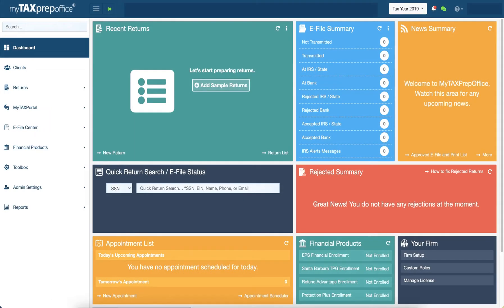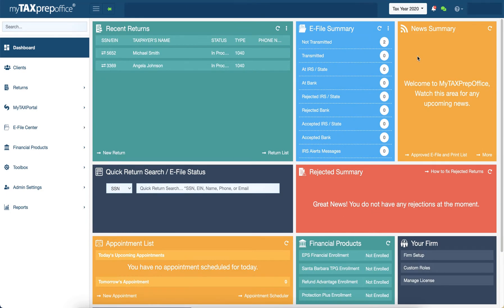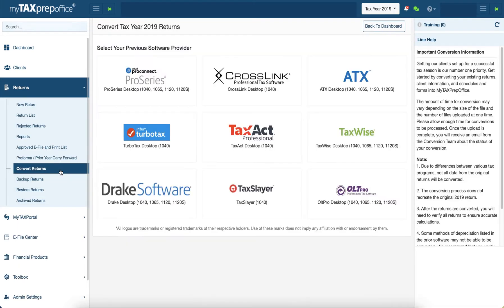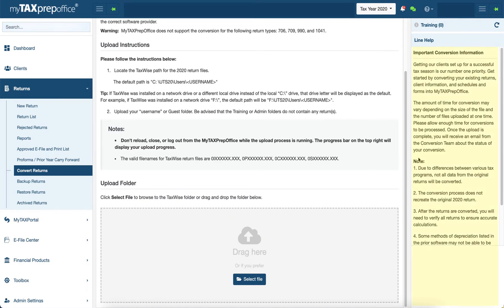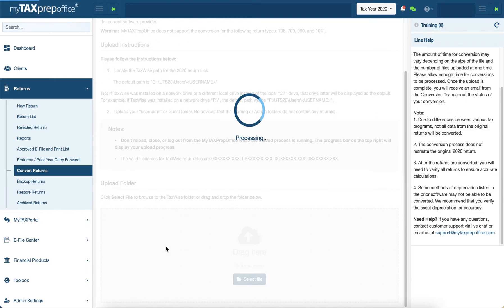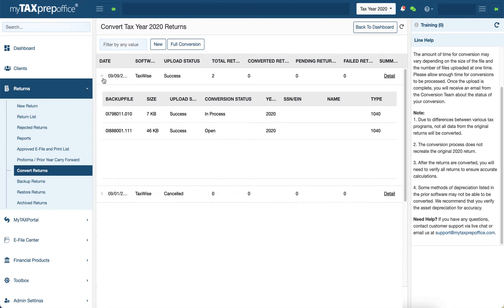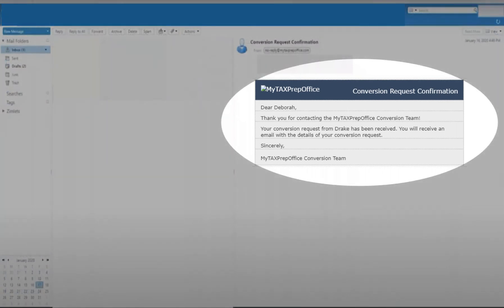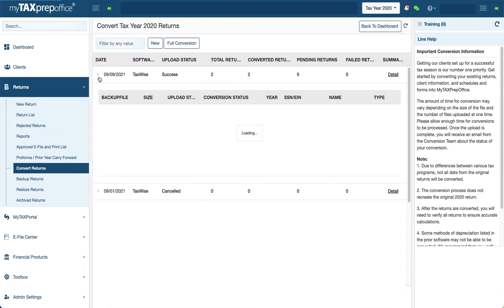TaxWise Conversion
Learn how to convert your files from your previous software provider quickly and easily.